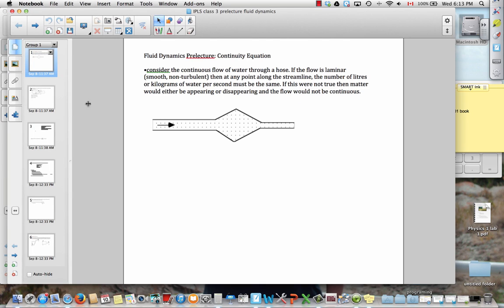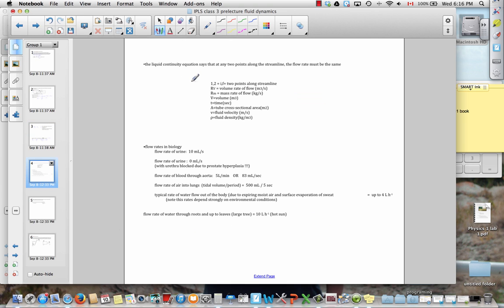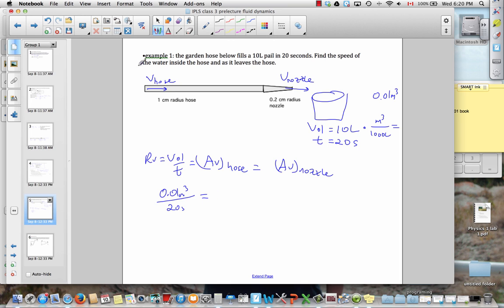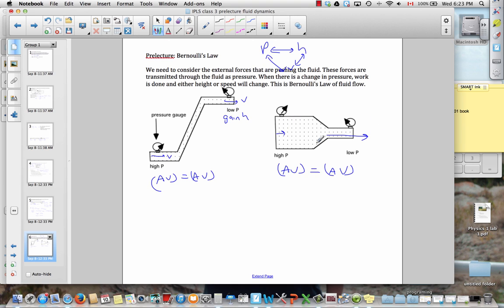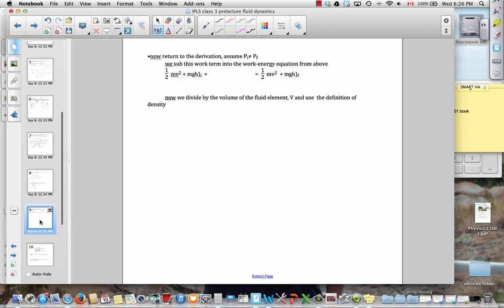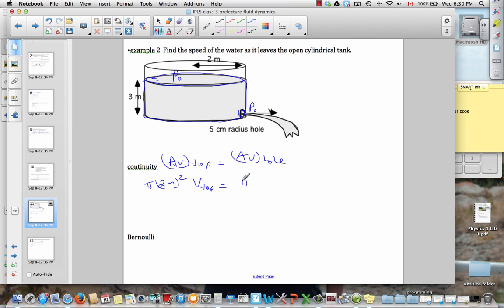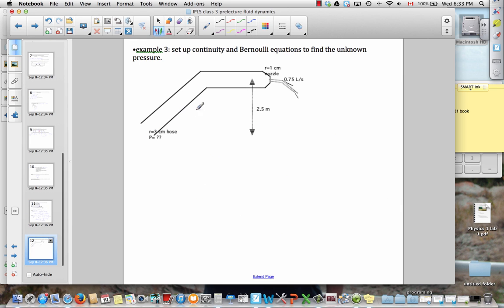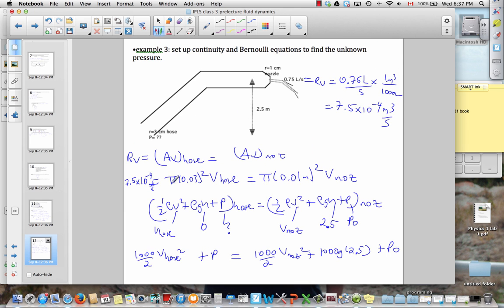IPLS class 3 Prelecture - Fluid Dynamics